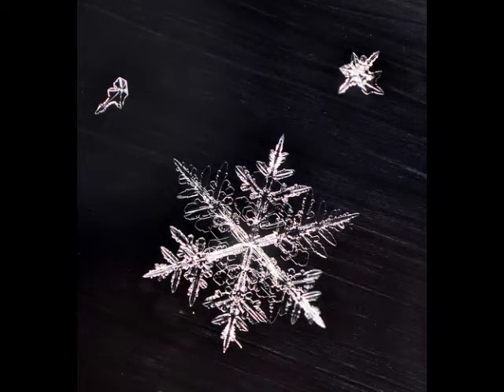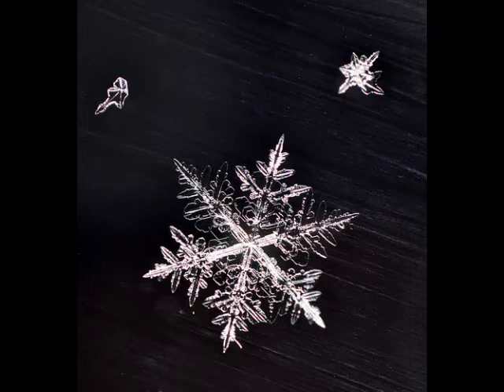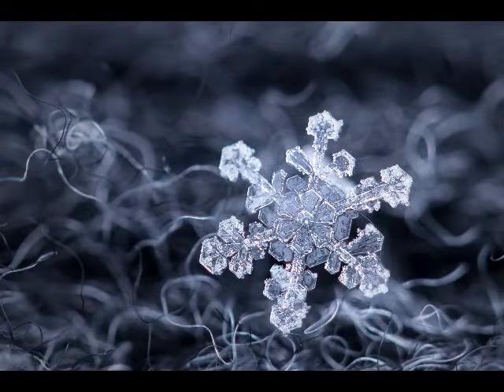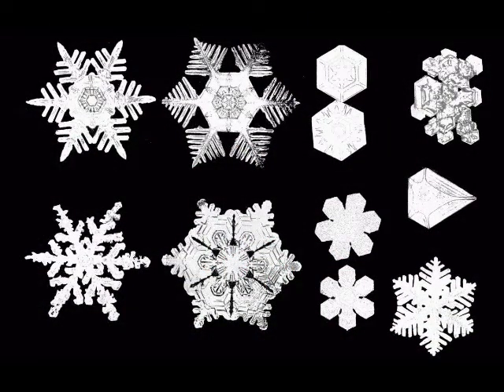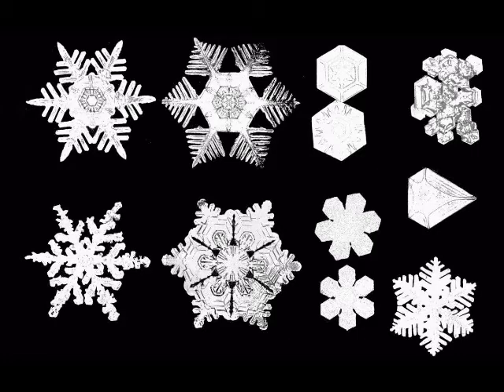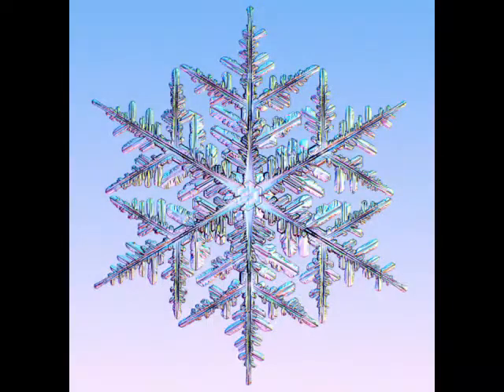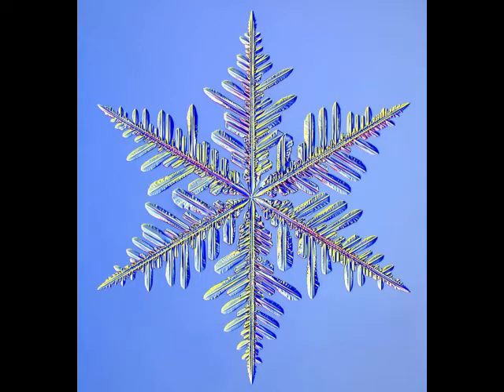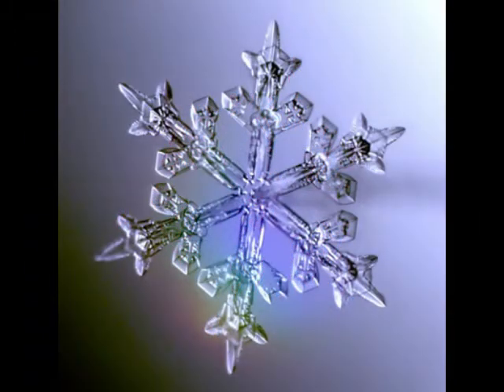Science of Snow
Learn about how snow crystals are formed, then make a coffee filter snowflake at home!